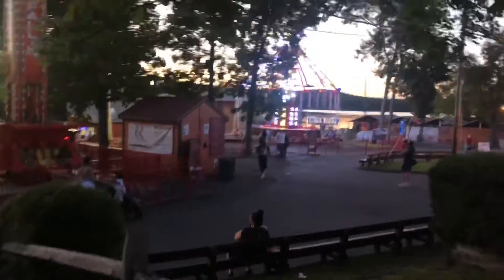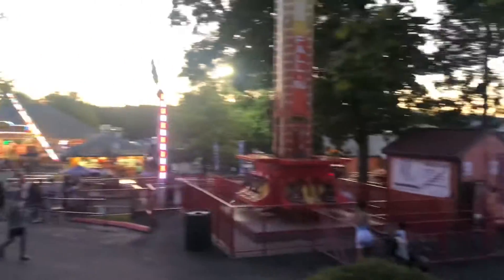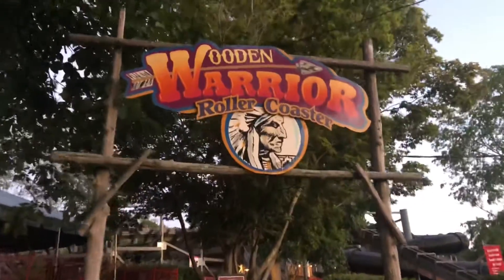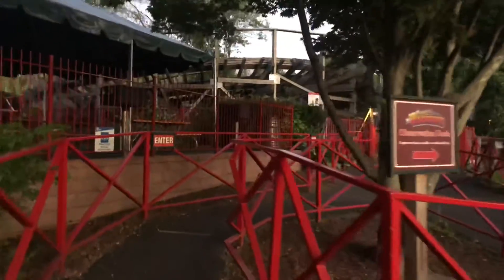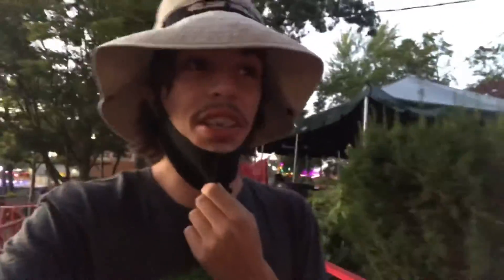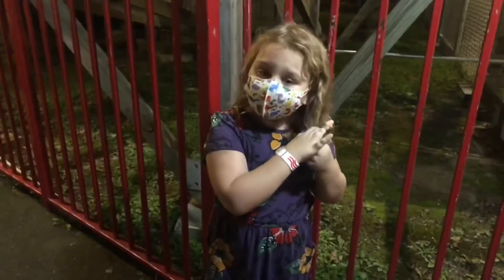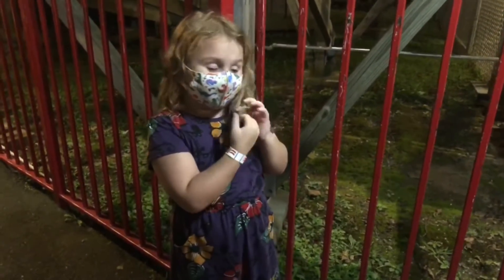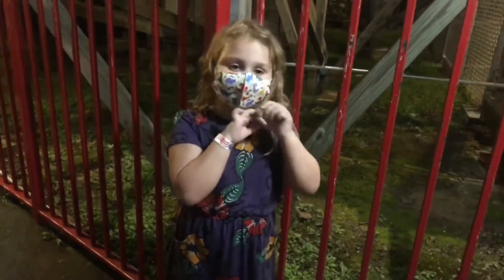ReVisiting Quassy|Marathoning Wooden Warrior!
The fourth stop of Beans weekend and it’s to ride her 4th and final Gravity Group family coaster!